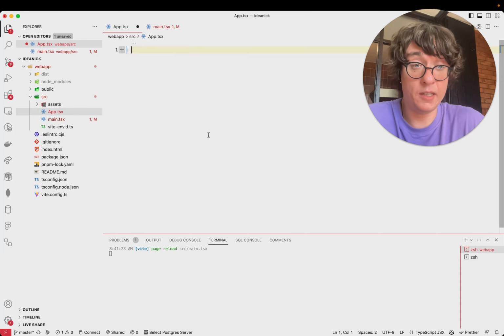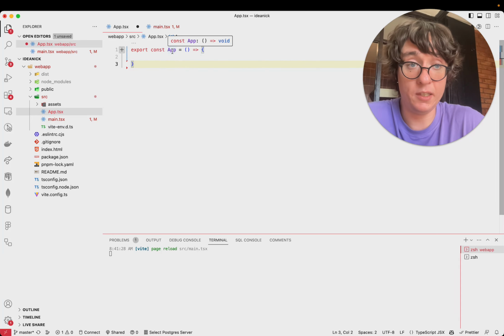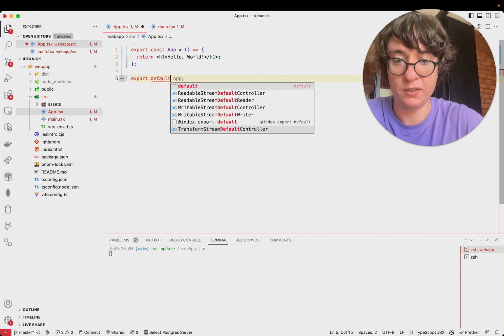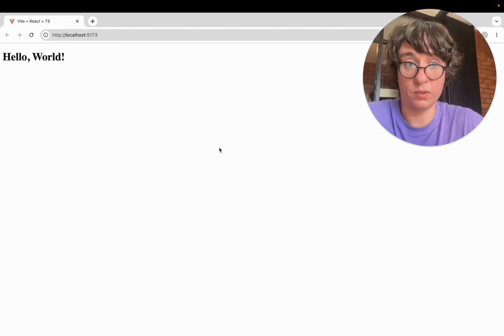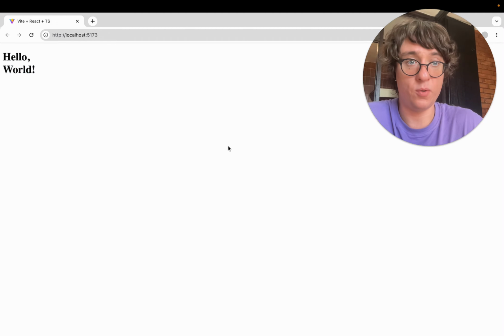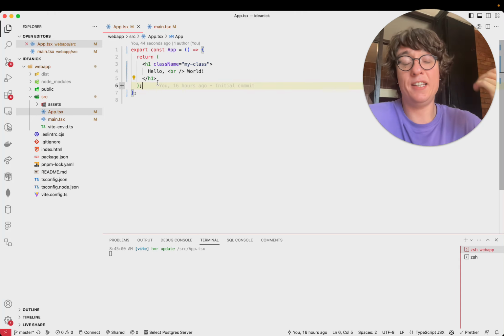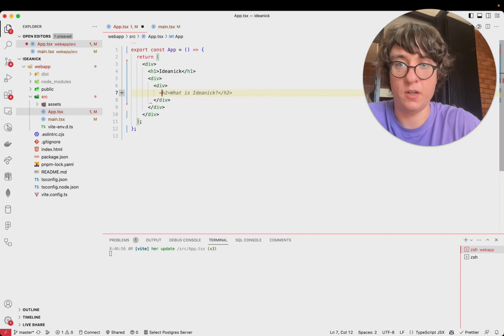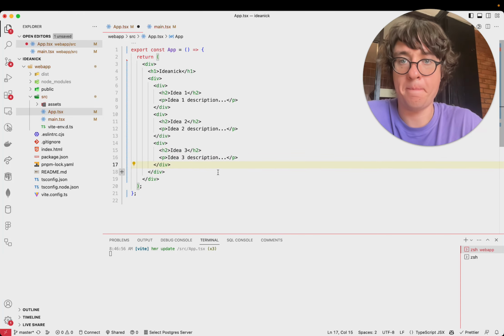Lesson 8. HTML Tags (TypeScript, Node.js, React)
In this video, we'll discuss what HTML tags are and their role in structuring a web page. We'll get acquainted with components in React and how they help create dynamic interfaces. 🤓 We'll pay attention to JSX — a syntactic sugar that simplifies code writing. We'll also learn how to export components correctly.

This knowledge is the foundation for creating modern web applications that are easy to maintain and expand. Join us and start building your web projects today! ✨